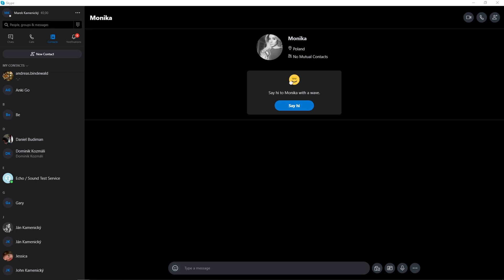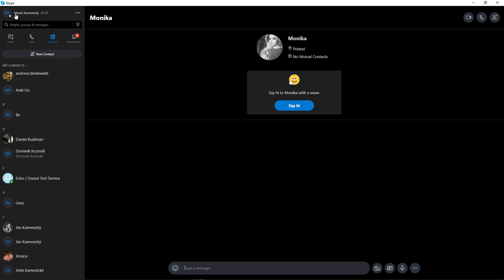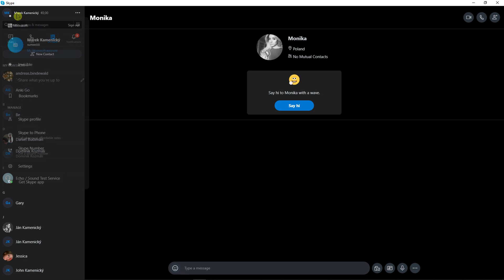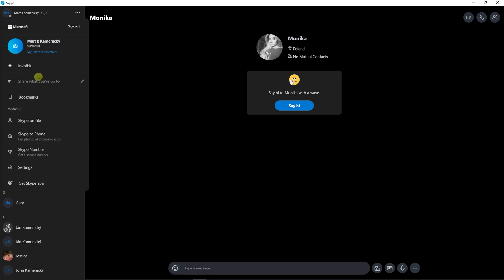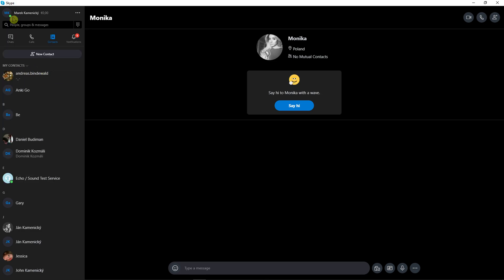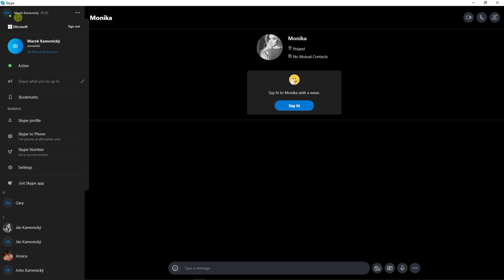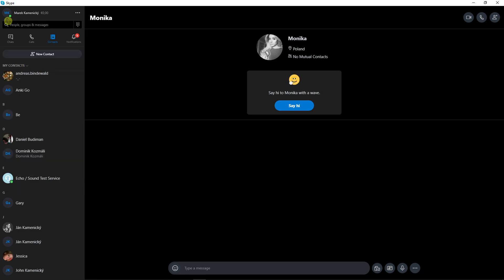How To Always Appear Available On Skype 2021